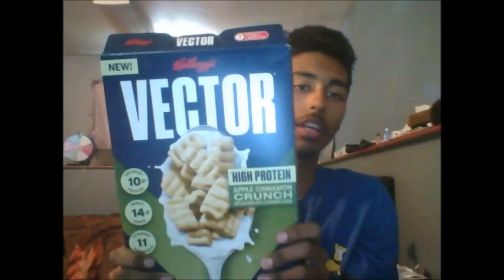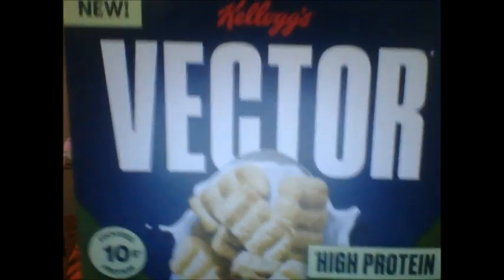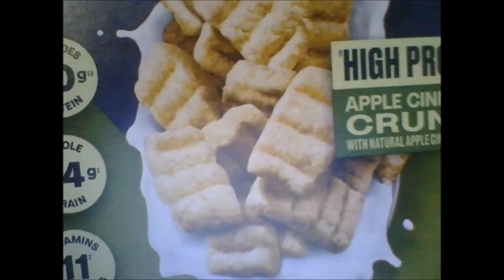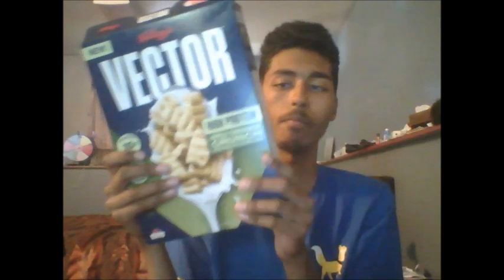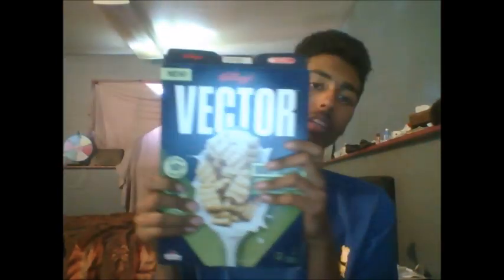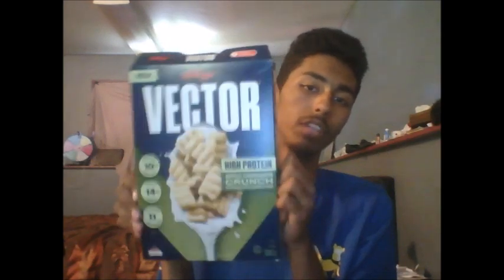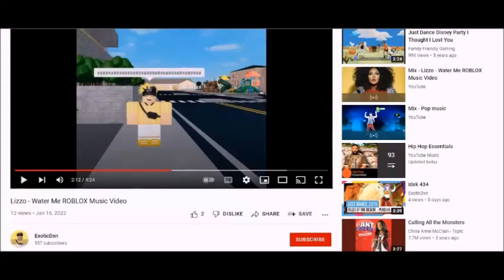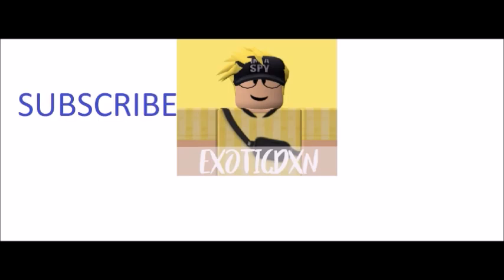Kellogg's Vector Apple Cinnamon Crunch Flavour Review